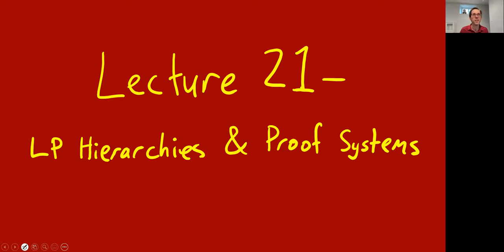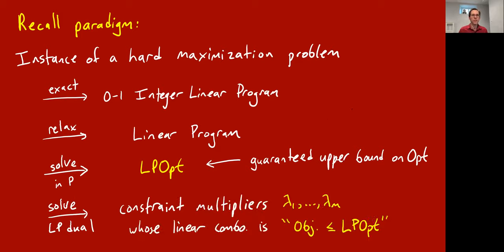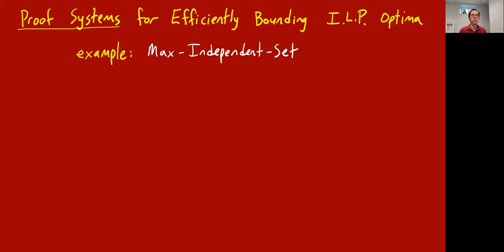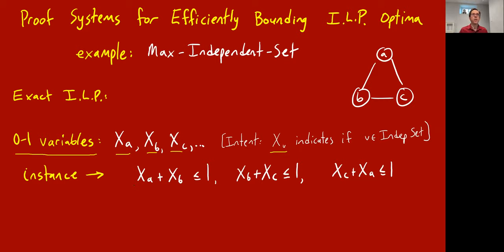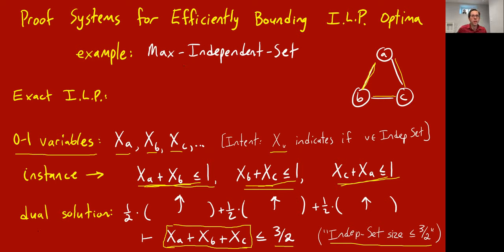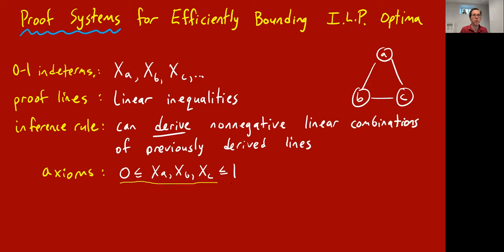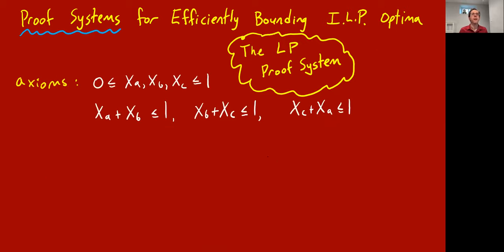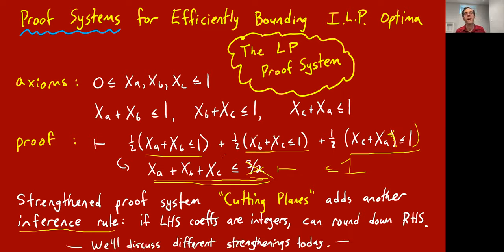Proof Complexity for CSPs || @ CMU || Lecture 21a of CS Theory Toolkit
Trying to find an upper bound for the maximum value of a certain constraint satisfaction problem?  This is a job for proof complexity!  Beginning the Sherali--Adams and Sum-of-Squares proof systems.  Lecture 21a of "CS Theory Toolkit": a semester-long graduate course on math and CS fundamentals for research in theoretical computer science, taught at Carnegie Mellon University.

Resource for this lecture:
  "Semialgebraic Proofs and Efficient Algorithm Design" by Noah Fleming, Pravesh Kothari, and Toniann Pitassi